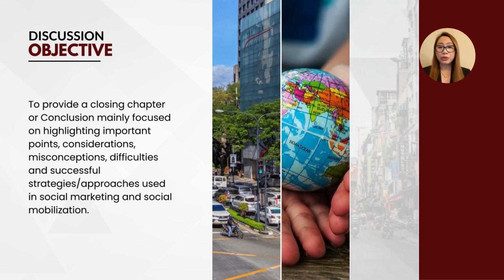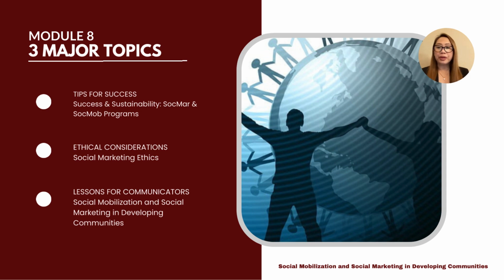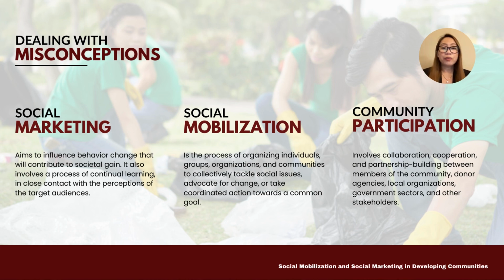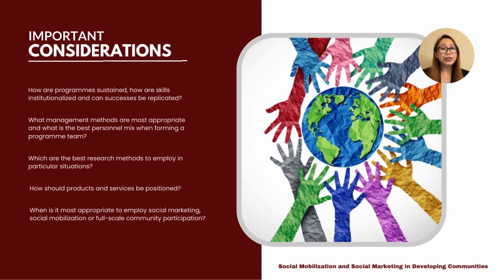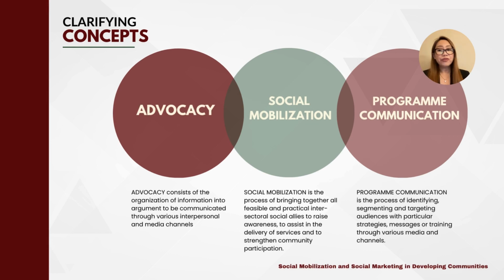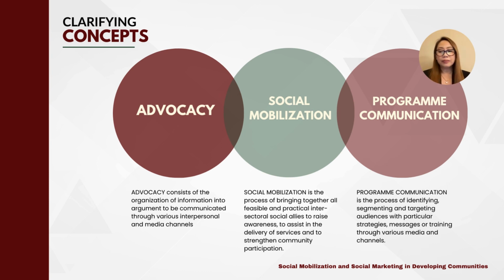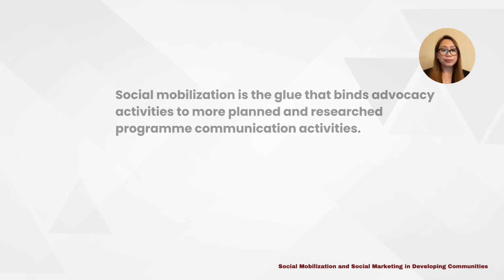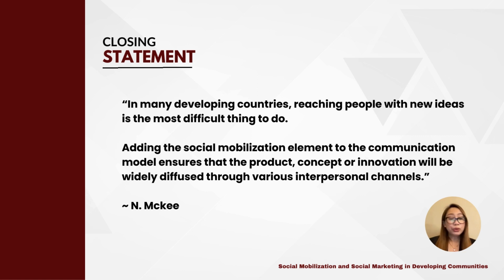Social Mobilization and Social Marketing in Developing Communities: Lessons for Communicators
DEVC 208
Module 8